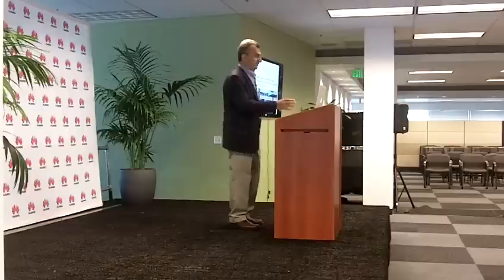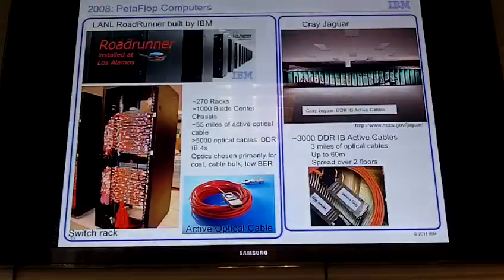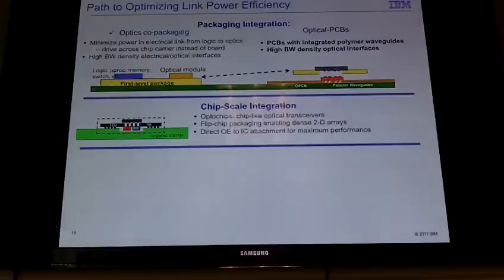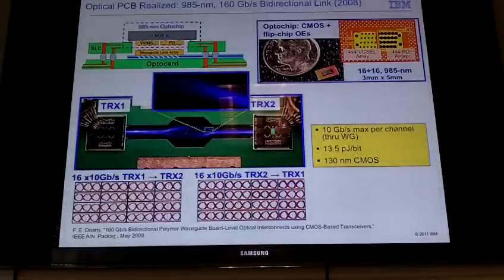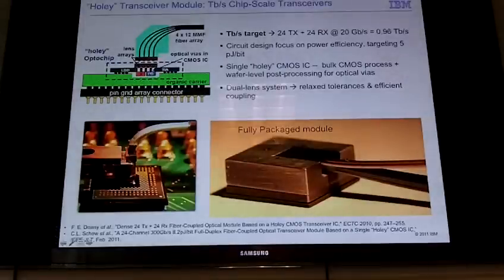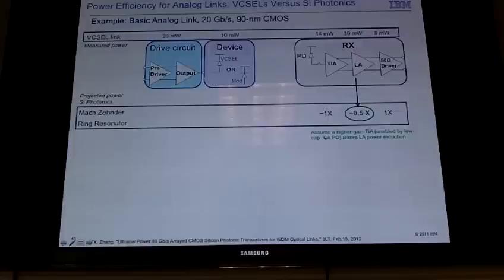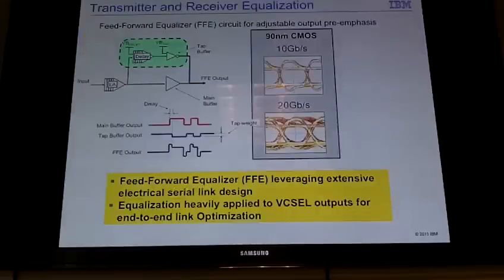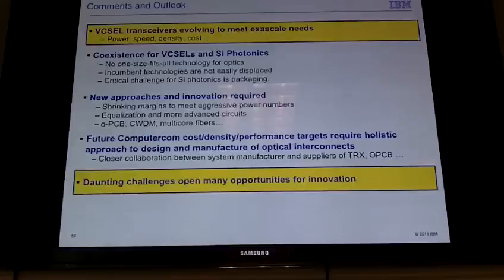Power-Efficient, High-Bandwidth Optical Interconnects for High Performance Computing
In this video, Fuad Doany from IBM T. J. Watson presents: Power-Efficient, High-Bandwidth Optical Interconnects for High Performance Computing.

"High performance computing systems are driving development and large-scale deployment of parallel optical interconnects to meet the ever-increasing interconnect bandwidth requirements. We have demonstrated generations of chip-scale transceivers, or "Optochips", with record setting high-speed, high-density, and low-power performance. Optical interconnects and Si-photonic communication still present significant technical challenges for future exa-scale supercomputers. Optical interconnect technology must continue to evolve to meet future bandwidth demand, including order of magnitude improvements in cost, power, density, and reliability. Integrated low-power parallel transceivers, optical printed circuit boards and silicon based integrated photonics are potential technologies to meet these challenges."

Recorded at the Hot Interconnects 2012 Conference.